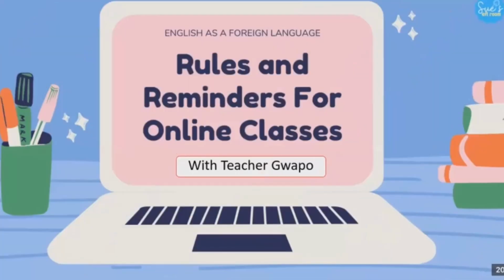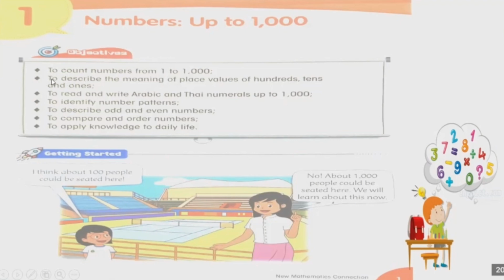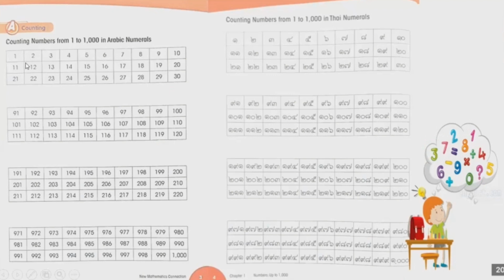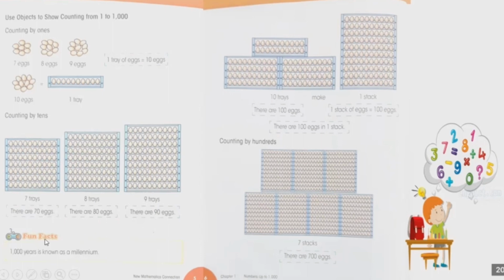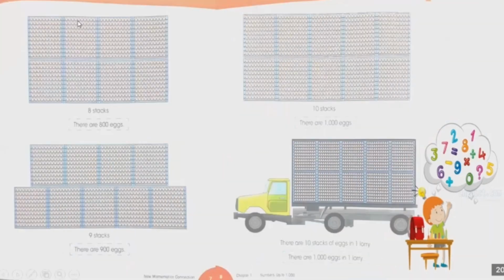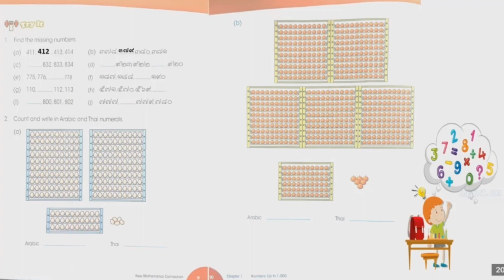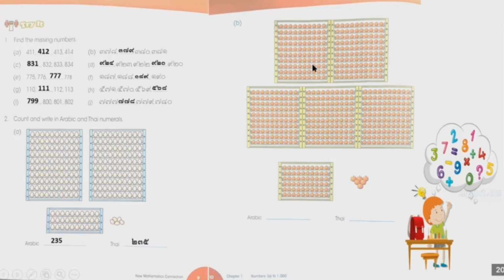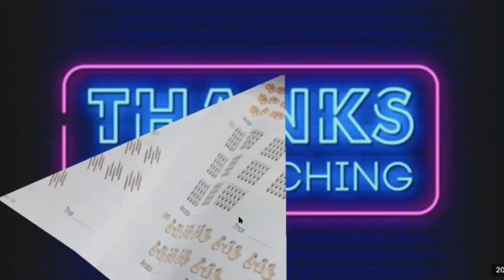Counting Numbers Up to 1000 by Teacher Gwapo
I made this video for everybody... Hopefully it will help you.